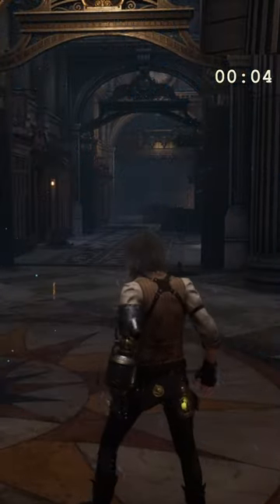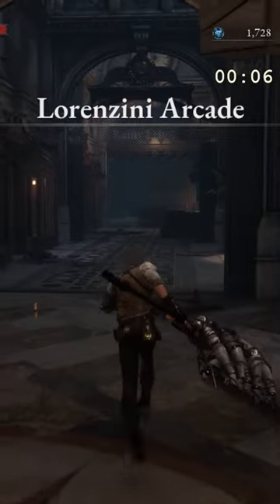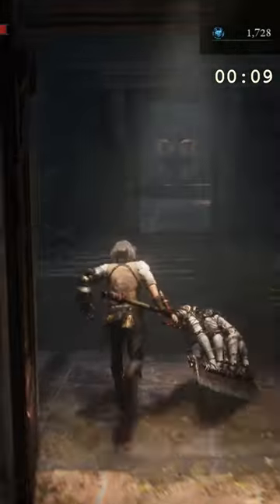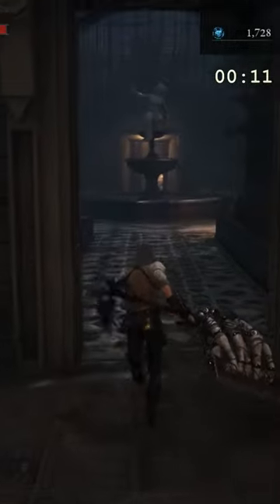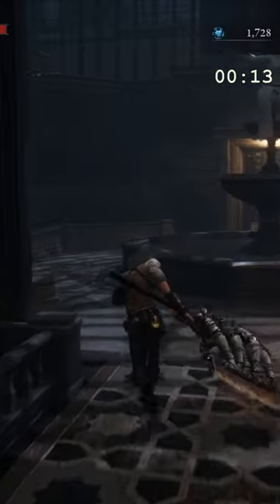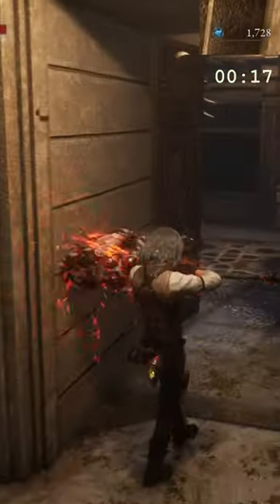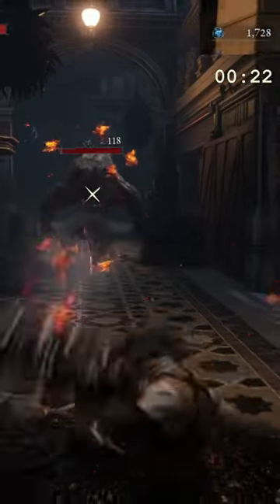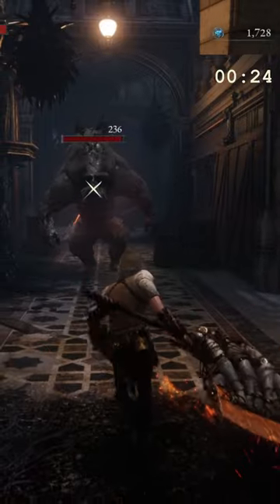Best place to farm Ergo in Lies of P. 8k Ergo in 1 minute in NG+!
Best place to farm Ergo in Lies of P.
8k Ergo in 1 minute in NG+!